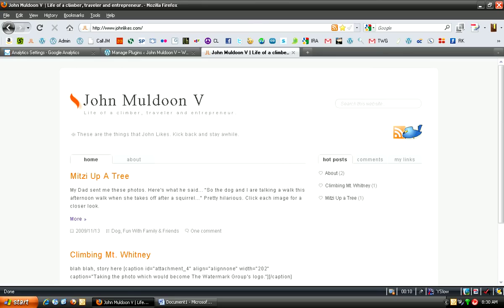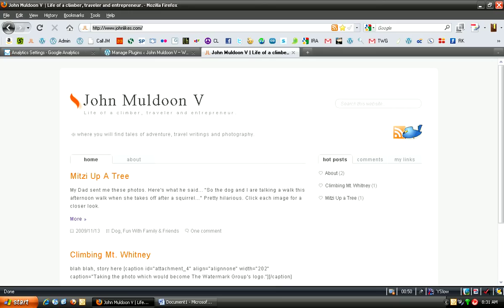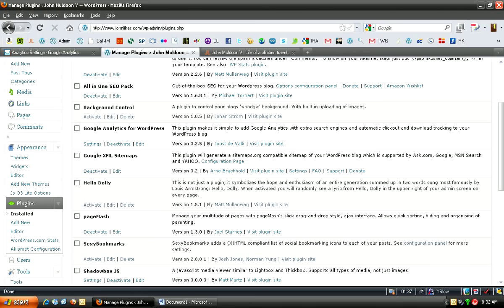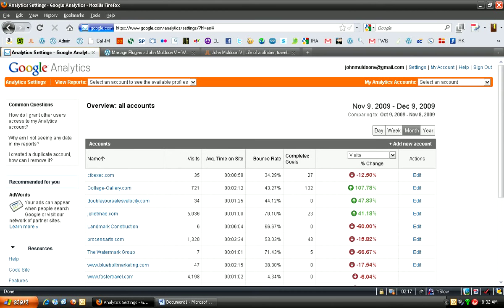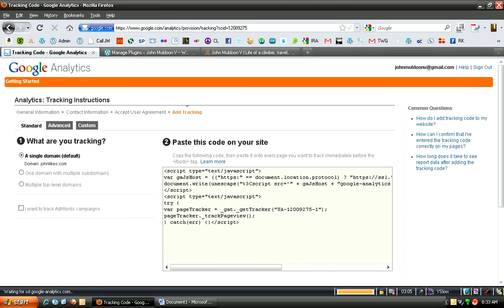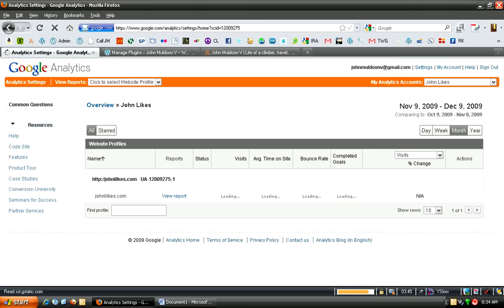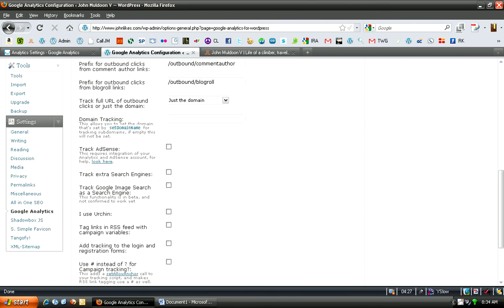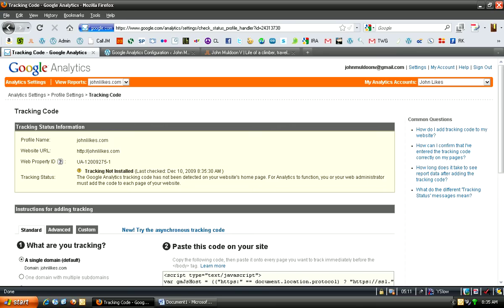How to install Google Analytics on your self-hosted WordPress site.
Just like the title says, thanks to Joost De Valk for his great WordPress plugins.